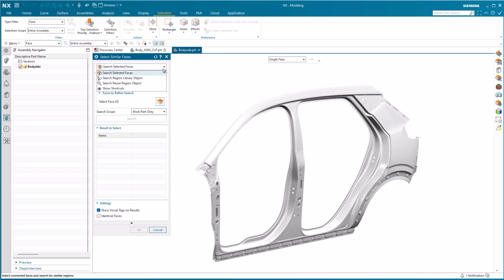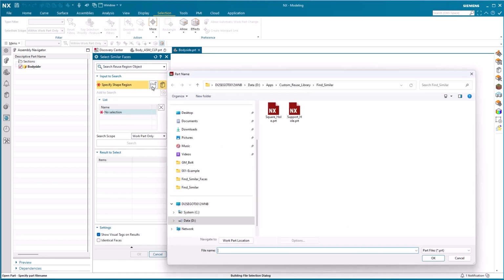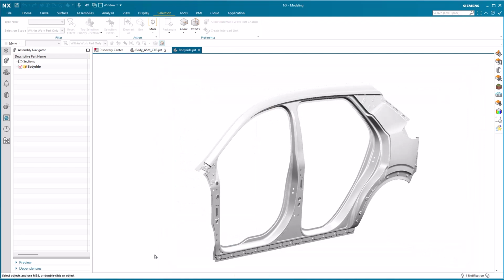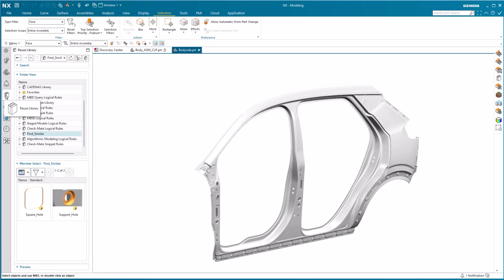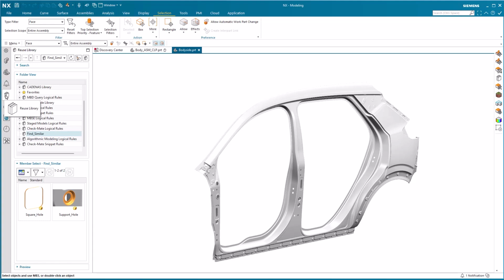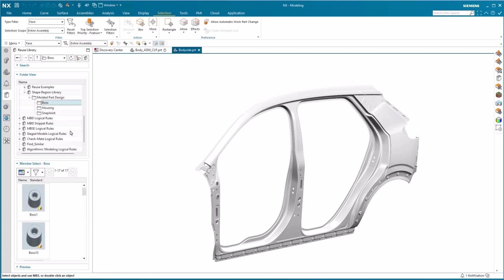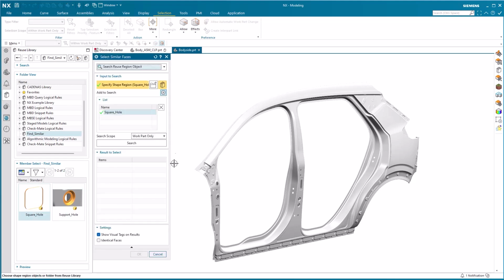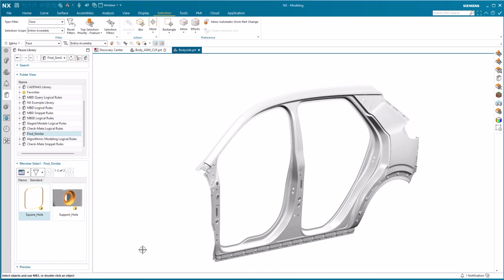NX I Tips and Tricks I Select Similar Faces I Part two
Watch part two of NX software Tips and Tricks video covers Select Similar Faces; a machine enabled tool to find, select & operate on similar geometrical regions.

You'll learn about👇

- Predefined shape regions available in NX
- Accessing predefined shape regions from the search region library
- Using the predefined region objects